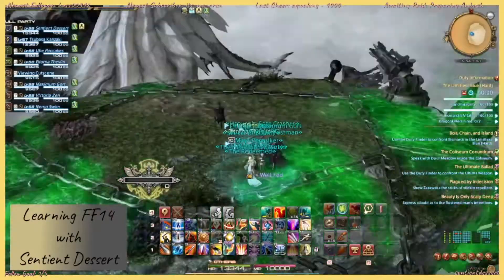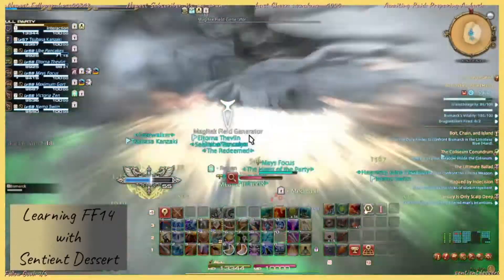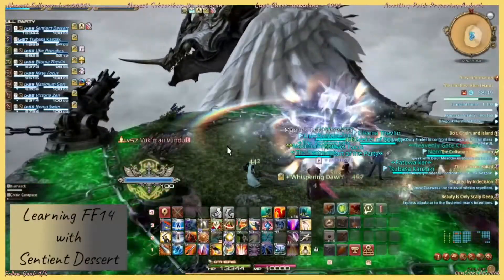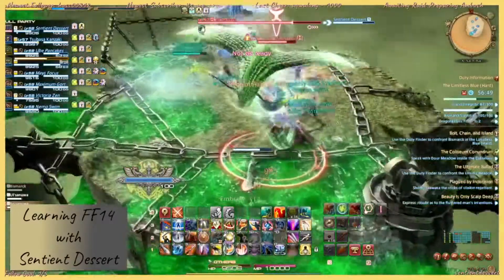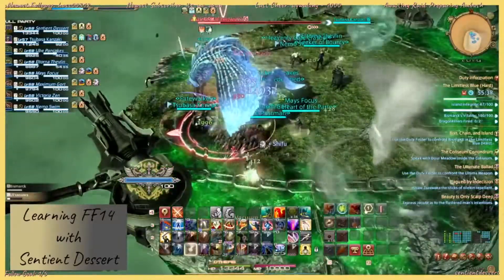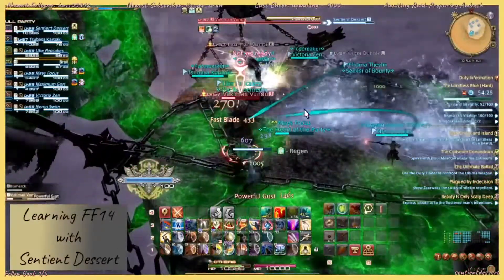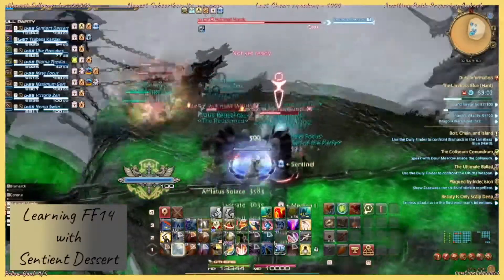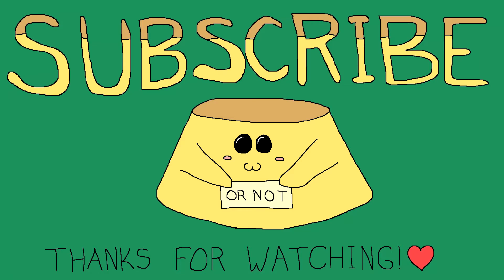Final Fantasy XIV - The Limitless Blue (Hard) - Full Run - Teaching and Learning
The Limitless Blue (Hard)
POV: Gladiator/Paladin (Tank)

Bosses
Bismarck

I have played FFXIV since beta.  I enjoy teaching people the content in a relaxed manner.  I'm not perfect but I try my best.  I hope you can use this video to figure some stuff out!  Many of my runs will be recorded while streaming, expect commentary and conversations.

If you've got any questions ask them below.